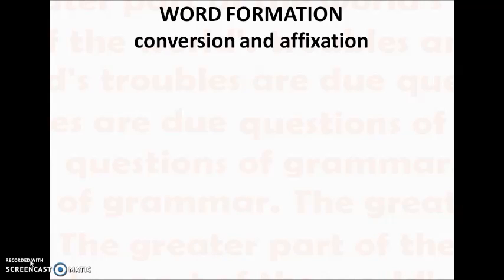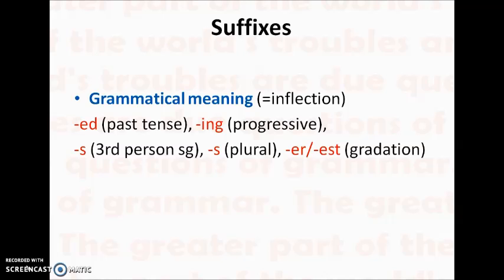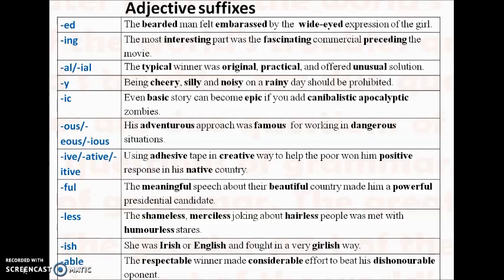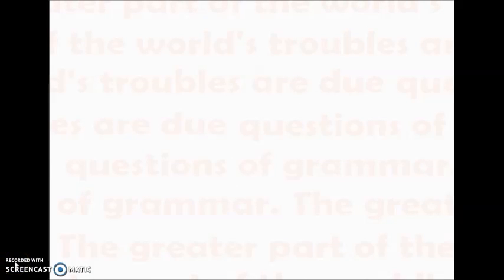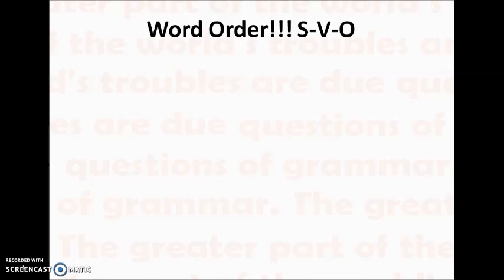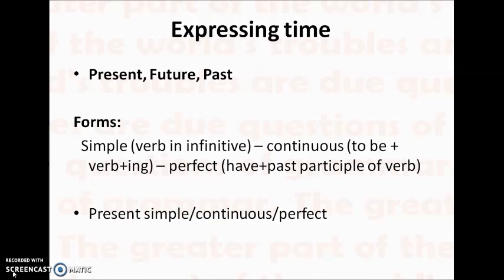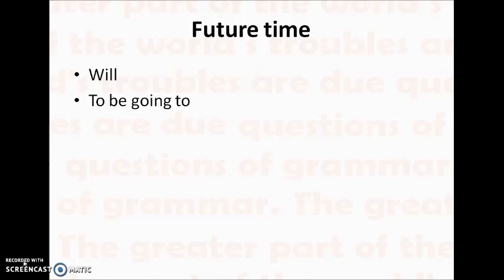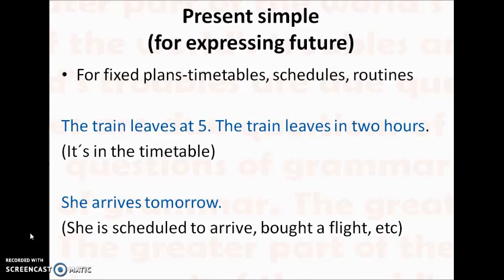Lesson 3 Grammar A